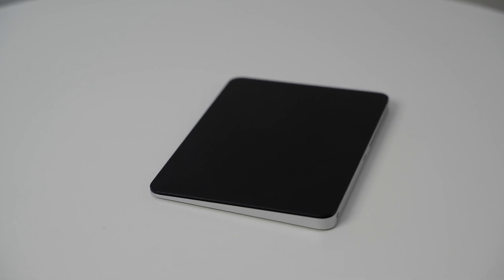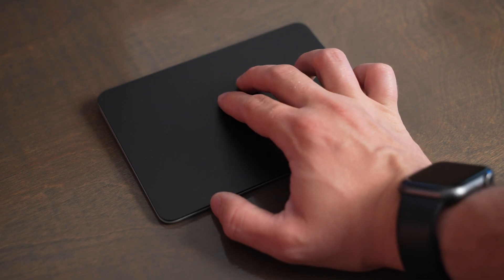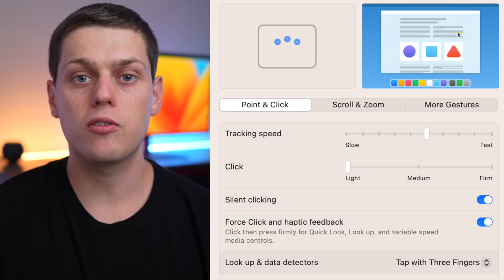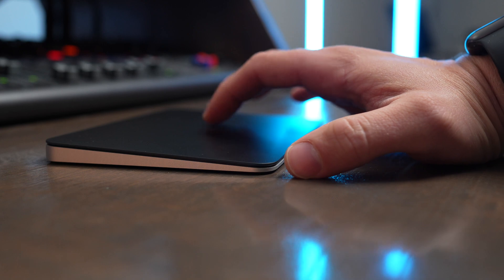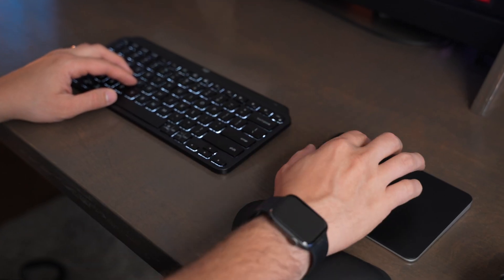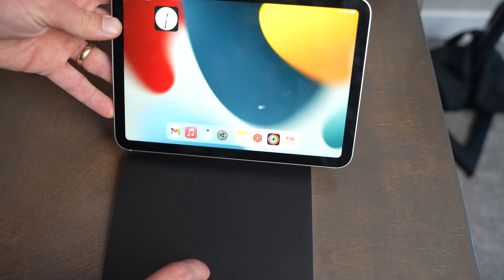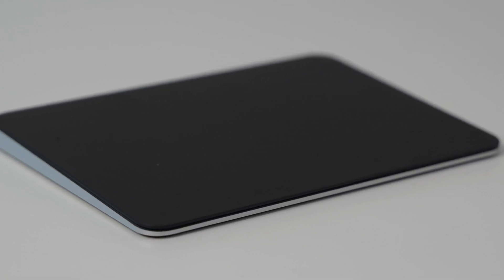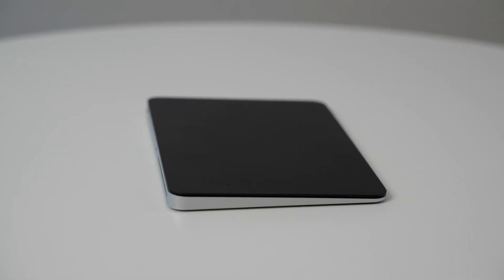Apple Magic Trackpad Review: Smooth Functionality with some Drawbacks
If you're in the market for a new trackpad, then you should definitely check out the Apple Magic Trackpad 3. This trackpad is amazing for smooth functionality and easy navigation, but it does have some drawbacks.

In this review, we'll take a look at the pros and cons of the Magic Trackpad 3, and help you decide whether or not it's the right trackpad for you. If you're looking for a trackpad that offers smooth functionality and easy navigation, then the Magic Trackpad 3 is definitely worth a look!

White Apple Magic Trackpad
Black Apple Magic Trackpad
Apple Magic Mouse
Logitech MX Master 3S Mouse

My Favorite Keyboards to use with this trackpad
MX Mechanical
MX Mechanical Mini
Magic Keyboard

0:00 Introduction
0:13 The Benefits of a Wireless Trackpad
 0:46 Gestures and Precision
1:56 Right-Click Issues
2:17 Force Touch and Click Sensitivity
2:38 Size and Ergonomics
3:49 Comparison to Other Input Devices
4:18 Acquired Taste
4:56 Pairing and Battery Life
6:22 Final Thoughts